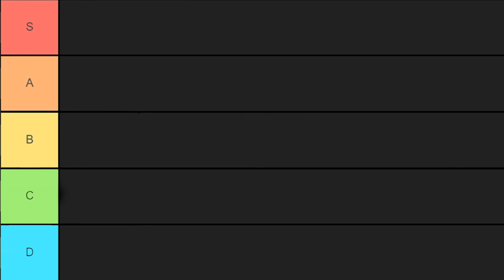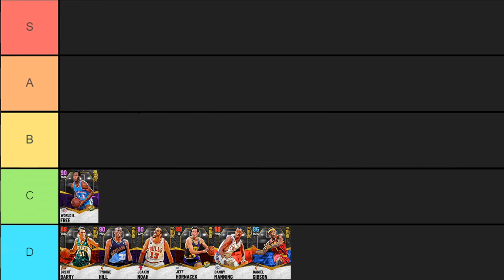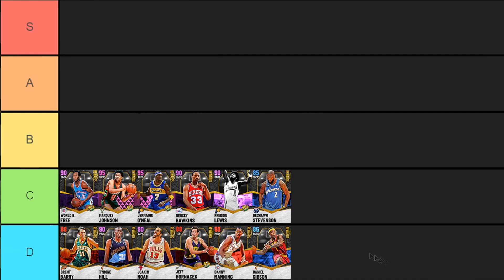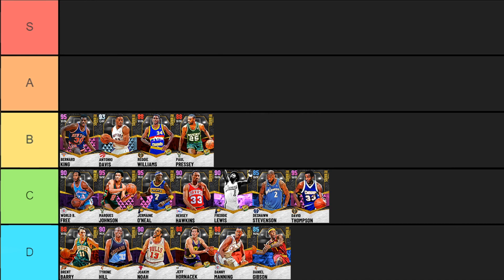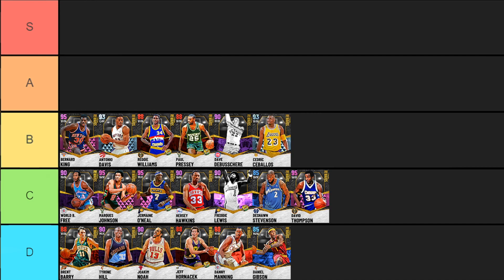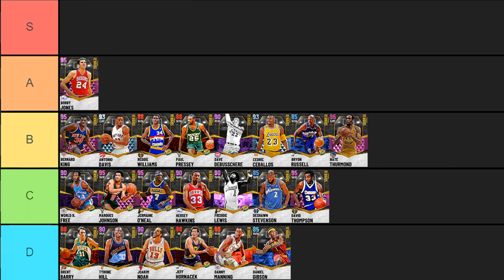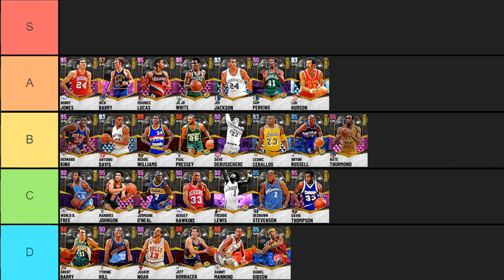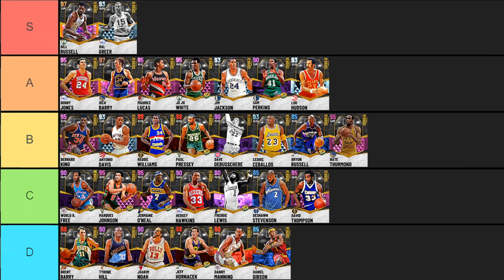RANKING ALL OF THE BEST TOKEN MARKET CARDS IN 2K21!! NBA 2K21 MYTEAM TOKEN MARKET CARD TIER LIST!!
Token Market Tier List 2K21 - Nba2K21 Token Market Tier List

So I decided it might be a cool idea with how much everybody likes tier lists to go through from a myteam perspective and talk about all of the best badges in the game in a tier list form. So for the first part we are doing the best shooting badges tier list in nba2k21. if you guys want to see more tier lists or even more tier lists of the other badges in the game make sure that yall spam up the likes and comment down below that yall want more of these.